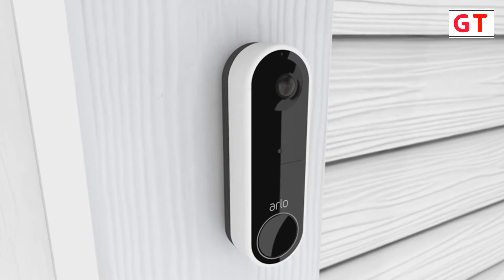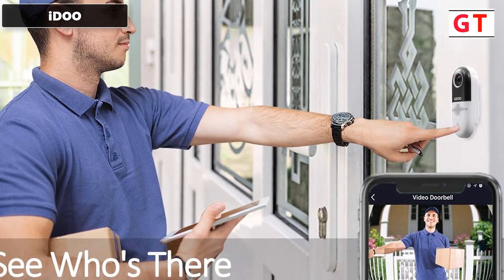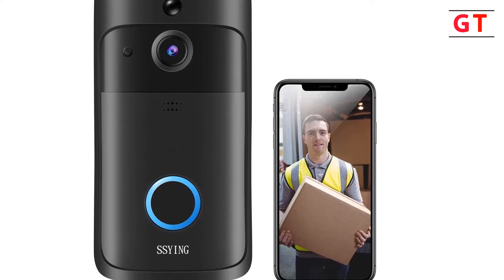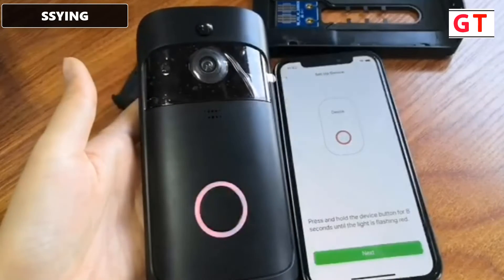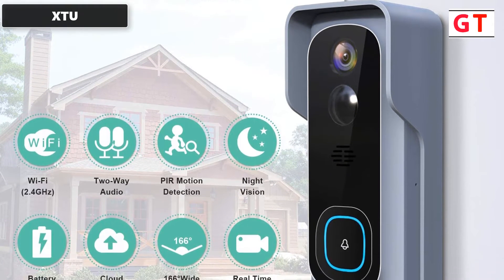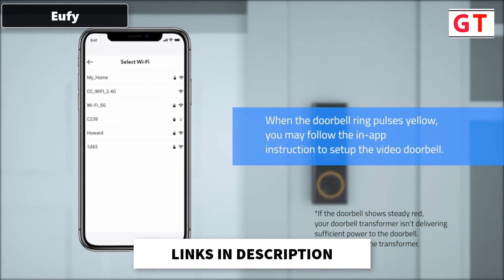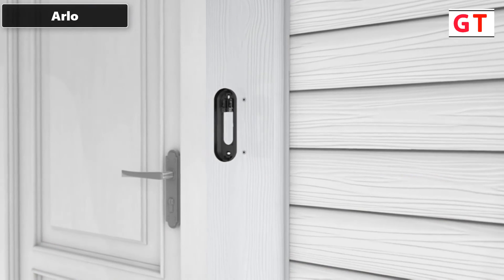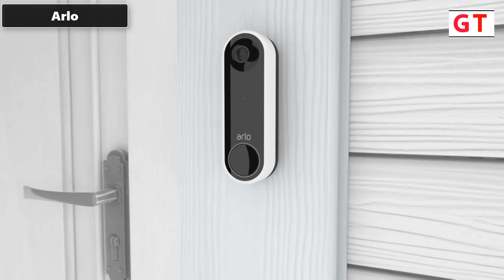5 Best Video Camera Doorbell in your budget | Doorbell Cameras For Home & Apartments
Welcome to The Gadget Tube.  In this video i will show you 5 Best Video Camera Doorbell 2022, You can check the price or purchase in the description below!

5. iDOO Video Camera Doorbell

4. SSYING Wireless Camera Doorbell

3. XTU Video Doorbell Camera

2. Eufy Security Video Doorbell

1. Arlo Wire-Free Video Doorbell

5th product on my list, iDOO Video Camera Doorbell. 4th product on my list, SSYING Wireless Operated Camera Doorbell. 3rd product on my list, XTU Video Doorbell Camera. 2nd product on my list, Eufy Security Video Doorbell. 1st product on my list, Arlo Essential Wire-Free Video Doorbell.